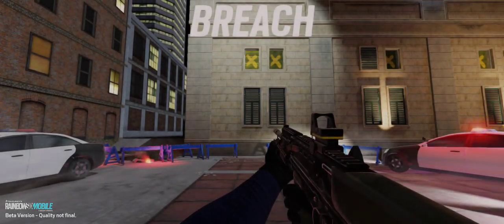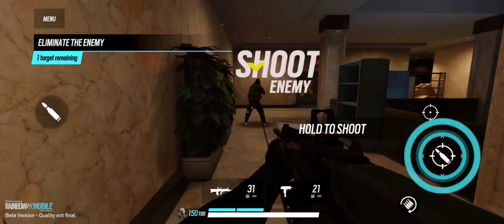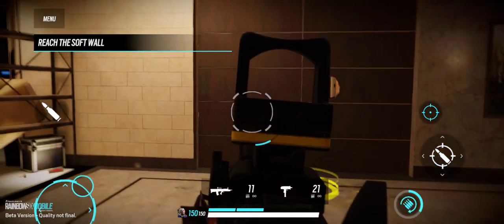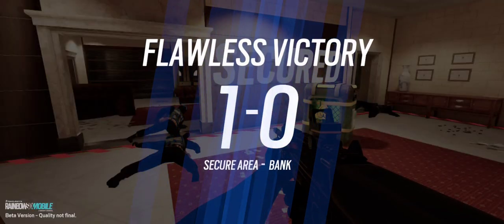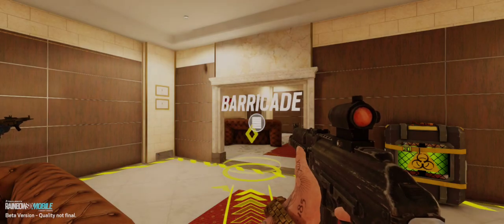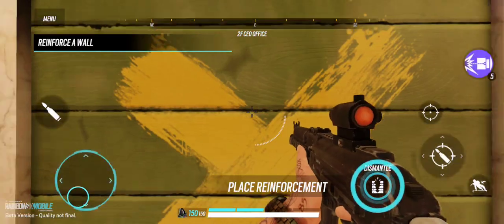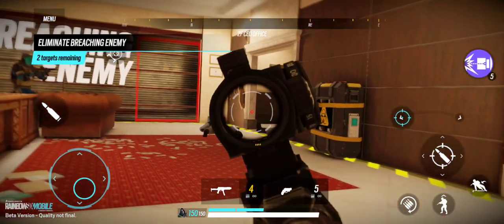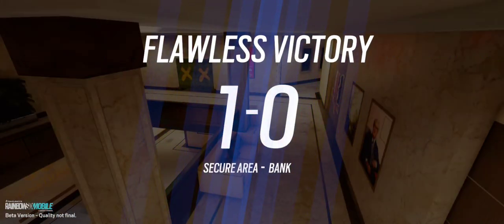Rainbow Six Mobile code giveaway first tutorial and gameplay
above code : A mean alphabet both are same
N means number
Comment who got it right